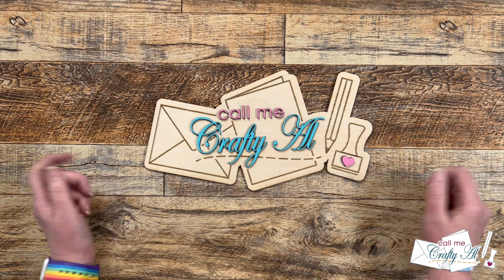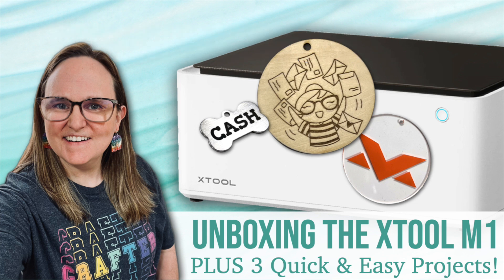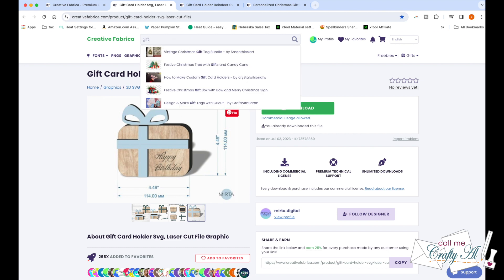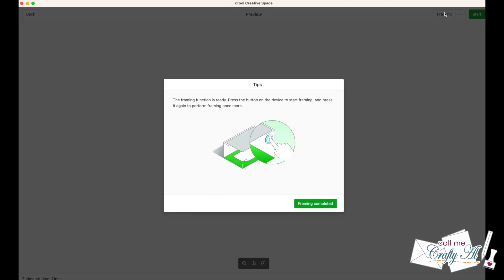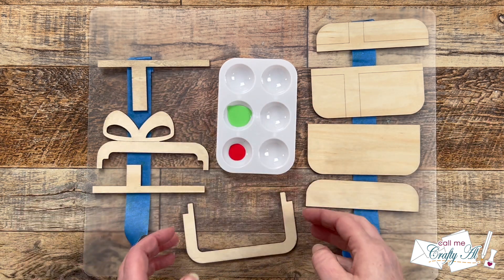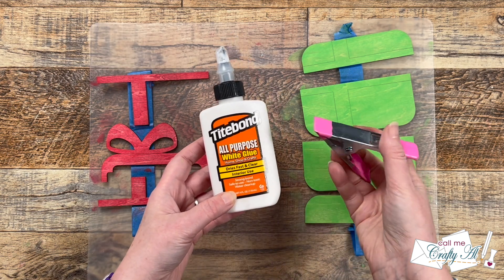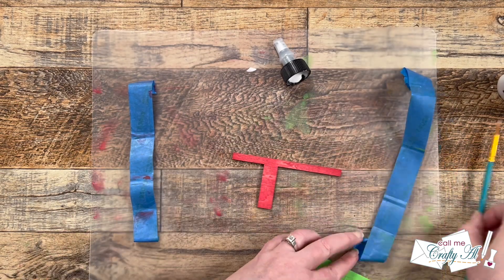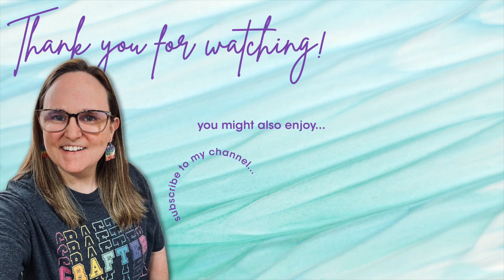Giving Gift Cards with STYLE using the xTool M1 & Creative Fabrica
Hello, crafty friends! In today’s video I am making a cool wooden gift card holder using my xTool M1 machine and a file I downloaded from Creative Fabrica.

Related Products**:
   xTool

HaPpY cRaFtInG!
   Alicia
   Call Me {Crafty} Al